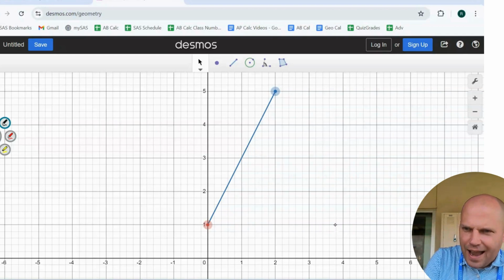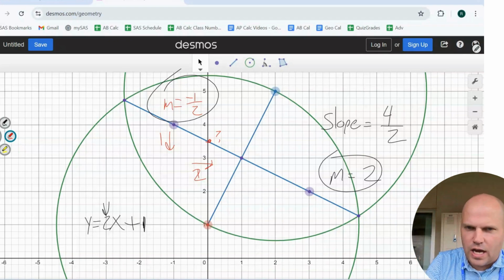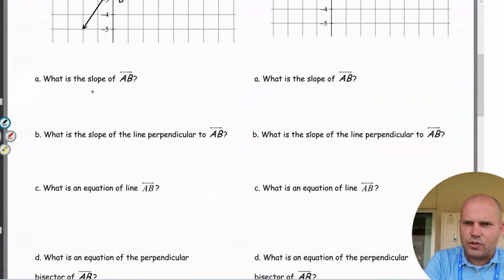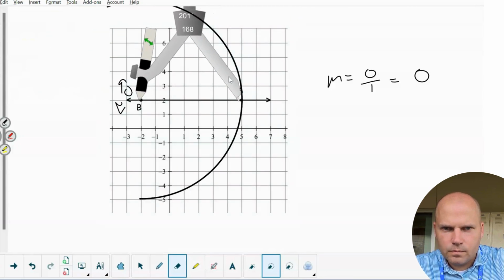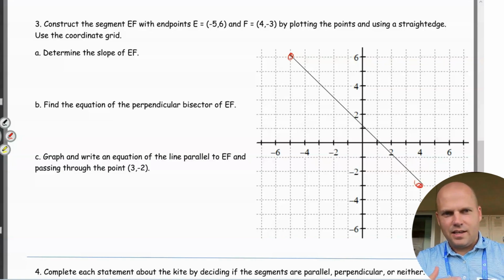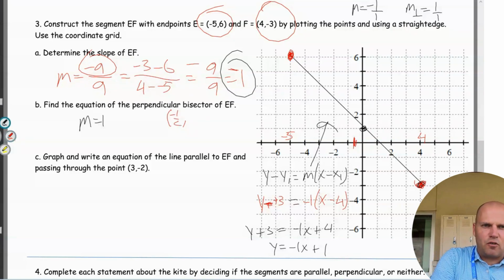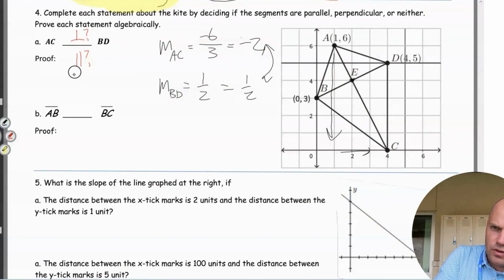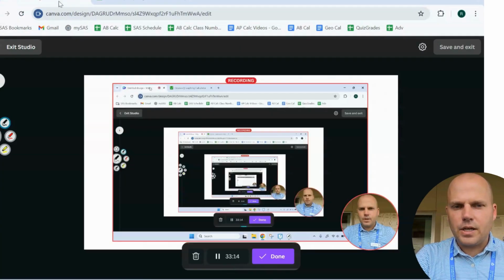Geometry 2.1 HW